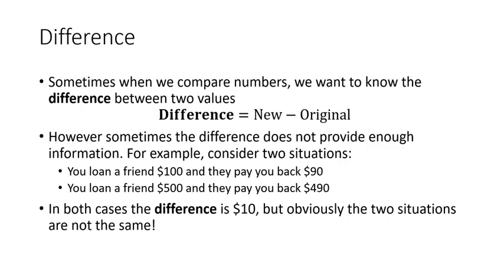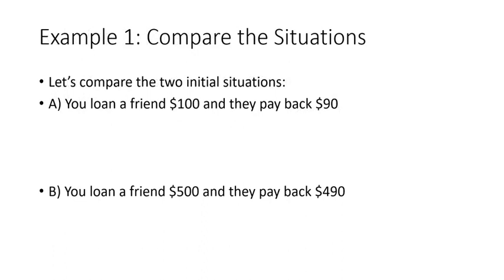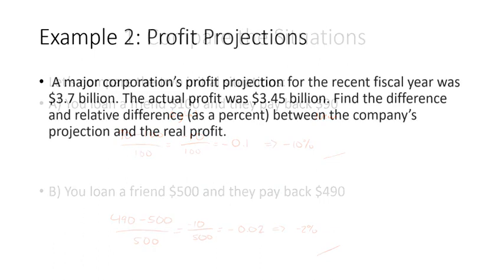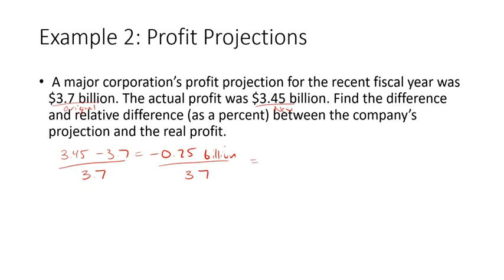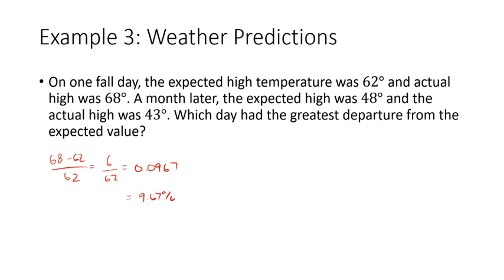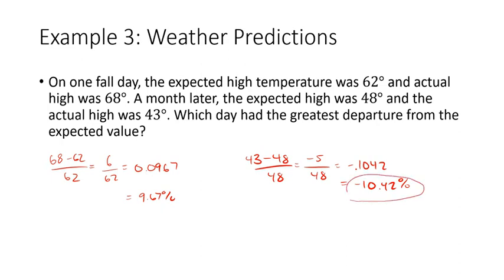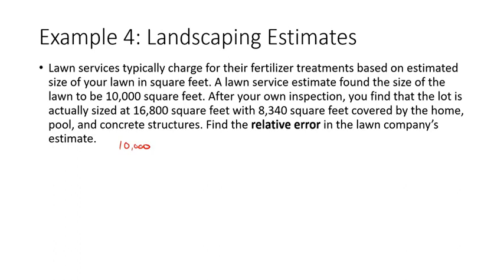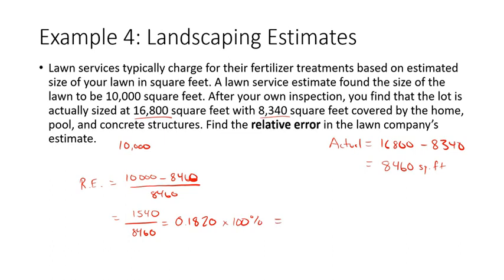MAT 143 - Section 1.6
Relative Difference